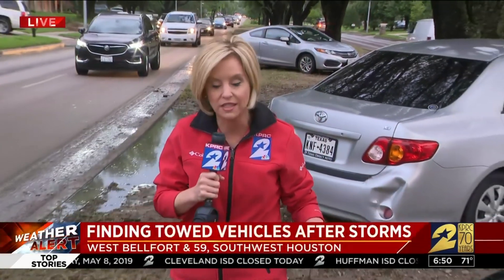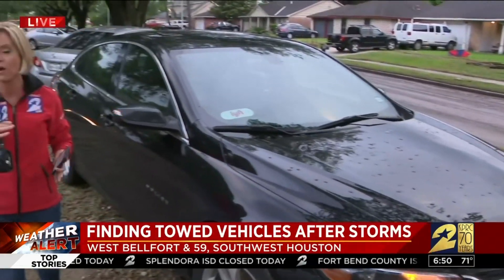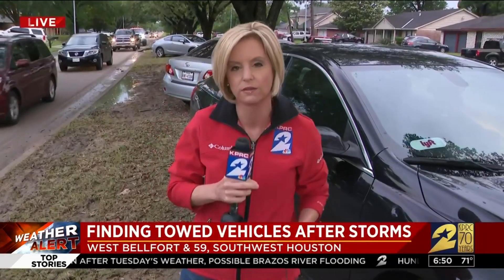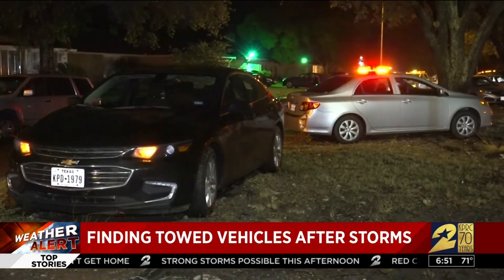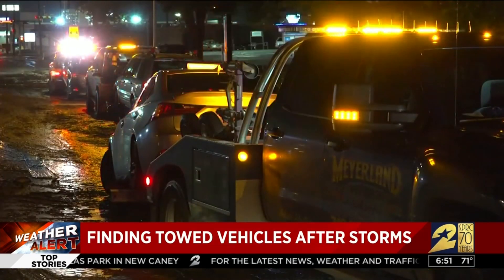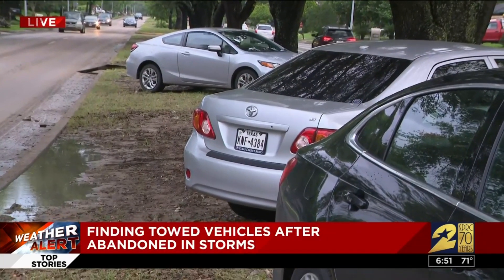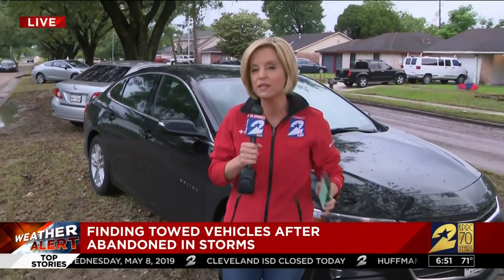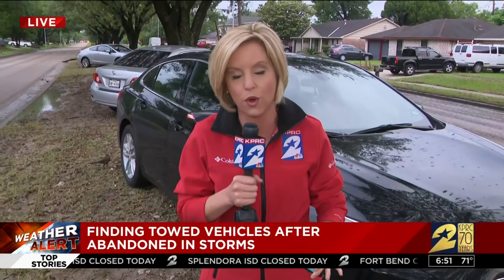Finding towed vehicles after storms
If you are one of the thousands of people whose car was flooded or stalled out during Tuesday's heavy rains, you are probably now facing some hefty towing and storage fees